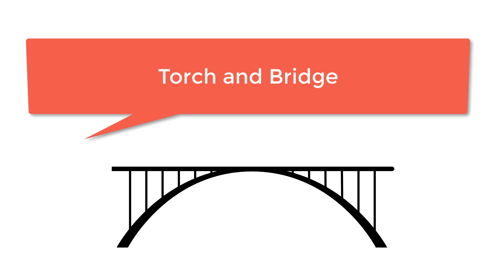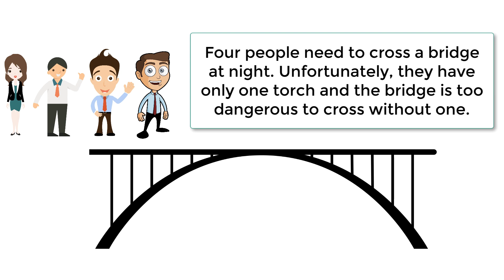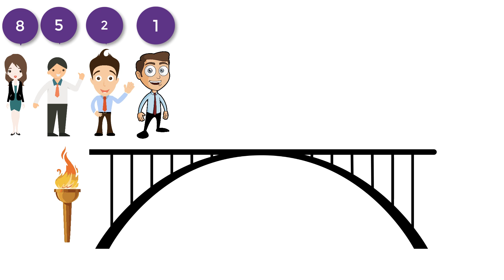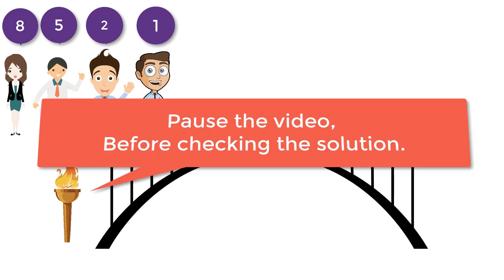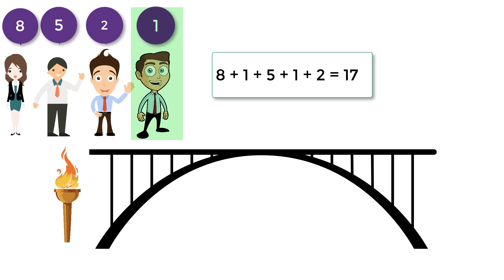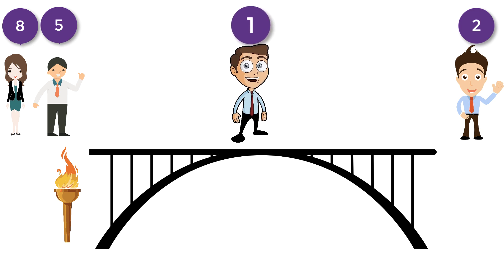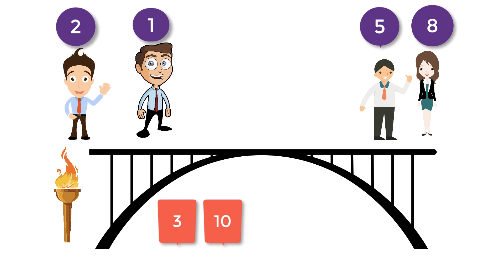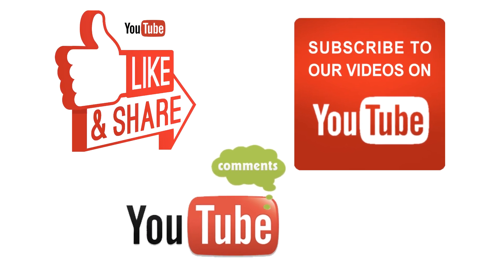Torch and Bridge Puzzle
Torch and Bridge | Job Interview Puzzles | Puzzles

Puzzle Details

Four people need to cross a bridge at night. Unfortunately, they have only one torch and the bridge is too dangerous to cross without one. The bridge is only strong enough to support two people at a time. Not all people take the same time to cross the bridge.
A takes 1 minute to cross the bridge.
B takes 2 minutes to cross the bridge.
C takes 5 minutes to cross the bridge.
D takes 8 minutes to cross the bridge.
as i have already told There is only one torch with them and the bridge cannot be crossed without the torch. There cannot be more than two persons on the bridge at any time, and when two people cross the bridge together, they must move at the slower person’s pace.
What is the shortest time needed for all four of them to cross the bridge?
Can they all cross the bridge in 15 minutes?